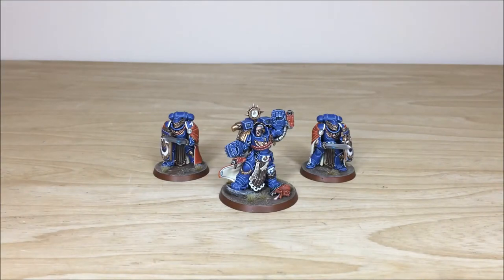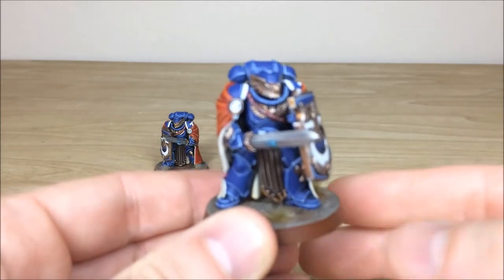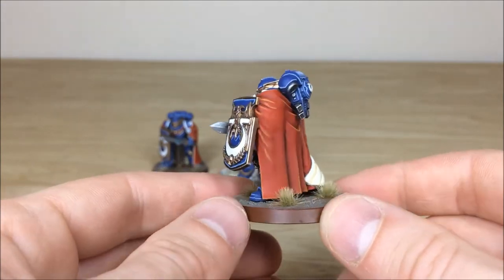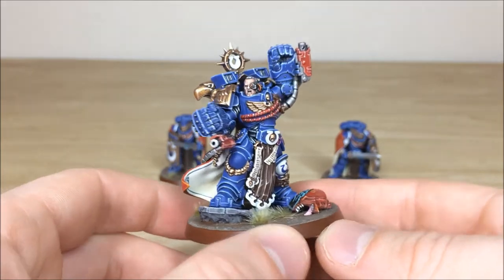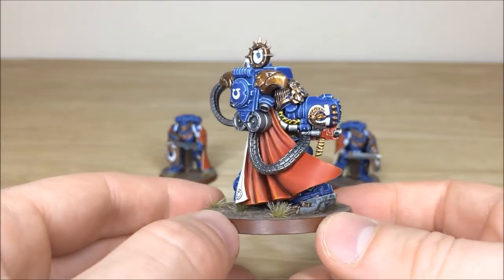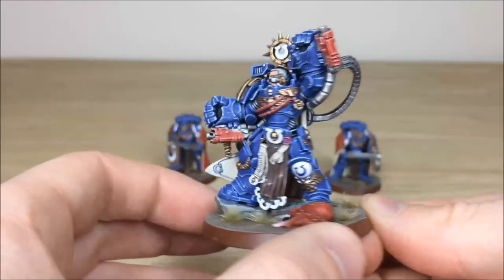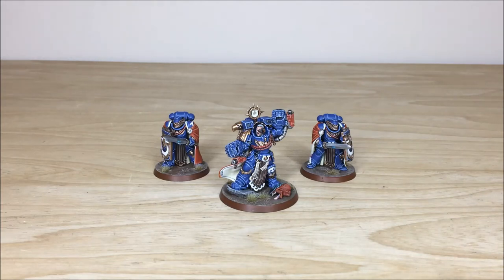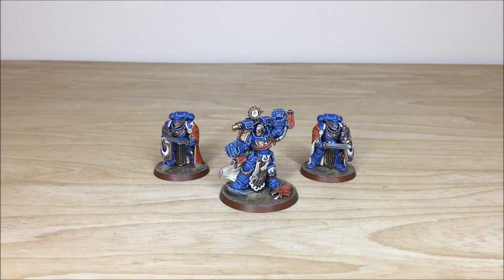Marneus Calgar Primaris Character Commission Update - Siege Studios